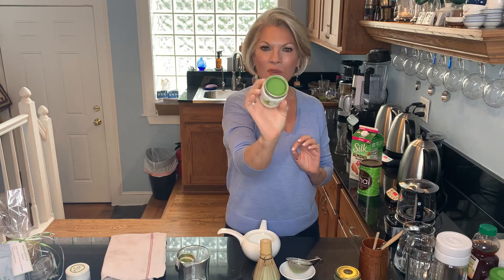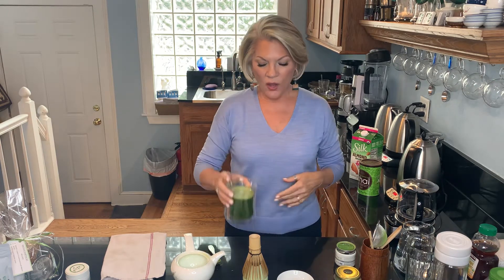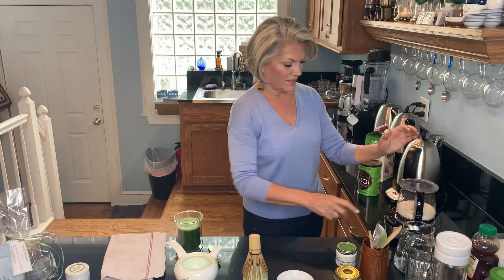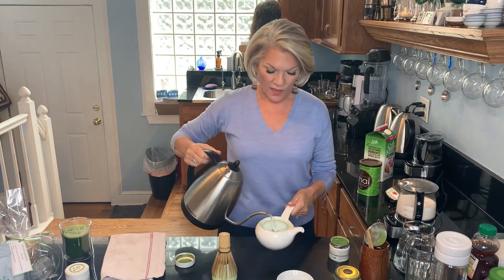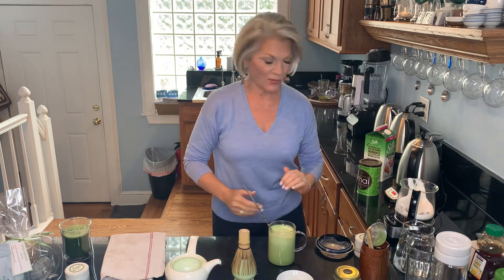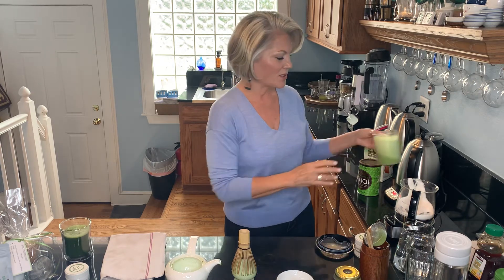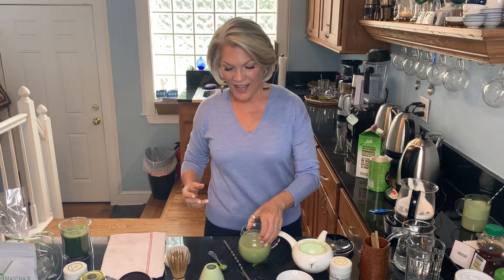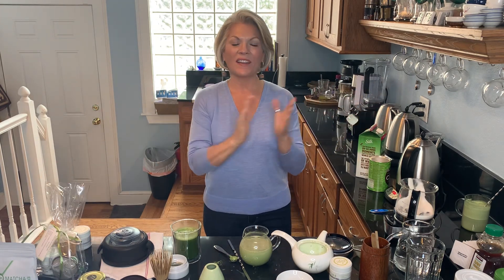Matcha Mini Class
Learn the basics of Matcha, why we love it, and why it's so good for you. I'll make 4 of our favorite Matcha drinks: Ceremonial Hot Matcha, Matcha Lemonade, Matcha Latte, and Matcha Chai. To see all of our educational videos go and click on Videos!
Want something you see in the video? Click on the links to get started on your Matcha Journey today: